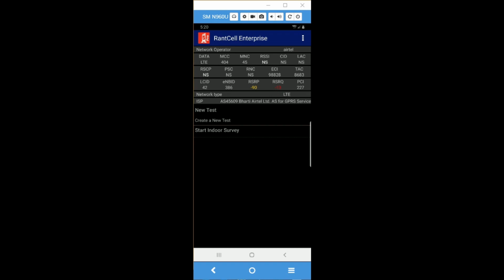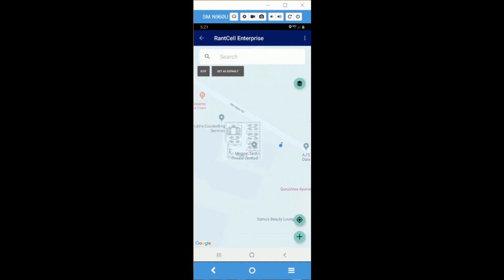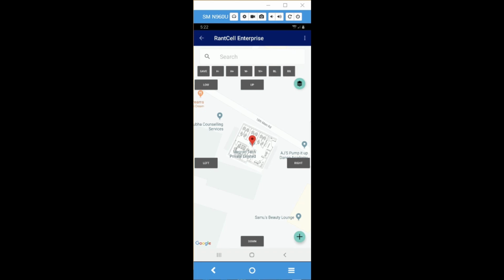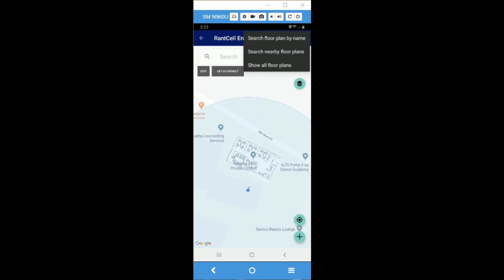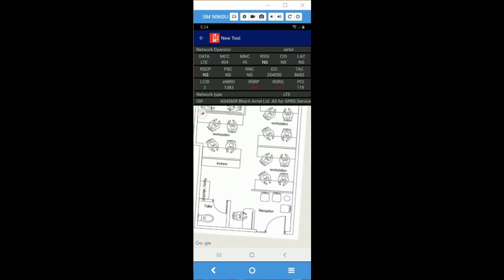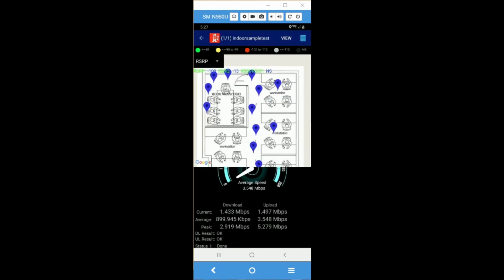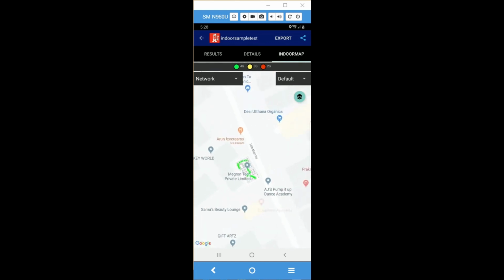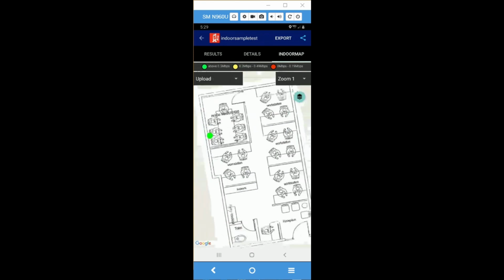How to perform an indoor walk testing with the RantCell app?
With RantCell App, transform any Android smart phone into indoor cellular QoE measurement tool by loading floor plans for performing walk tests in large venues such as shopping complex, multi-story building, airports, train stations, offices to small residential homes.